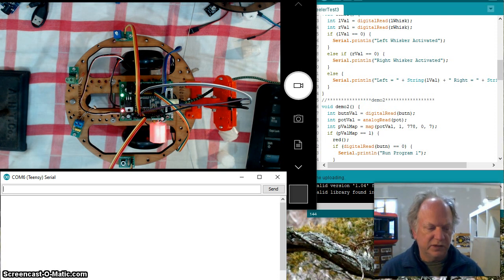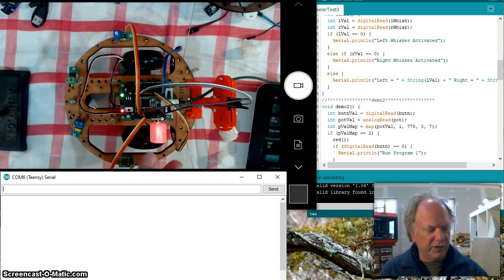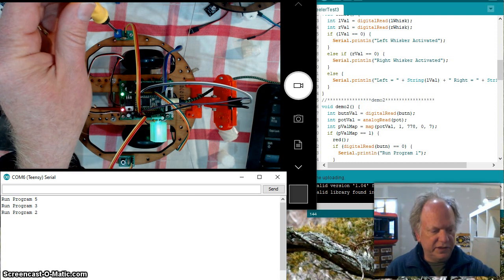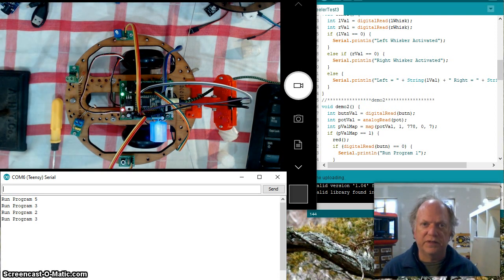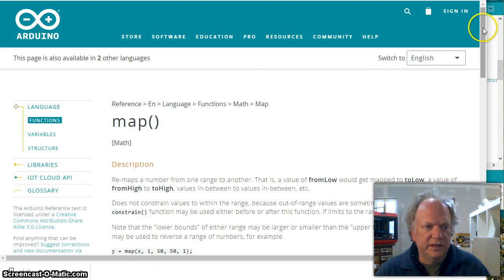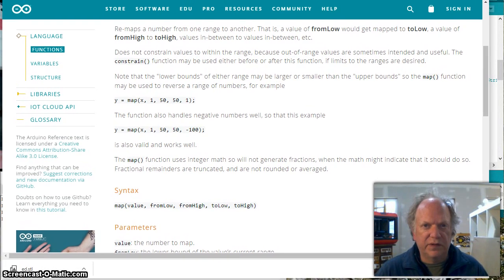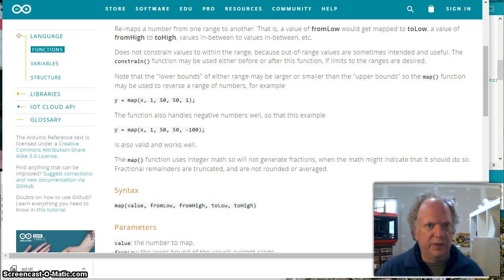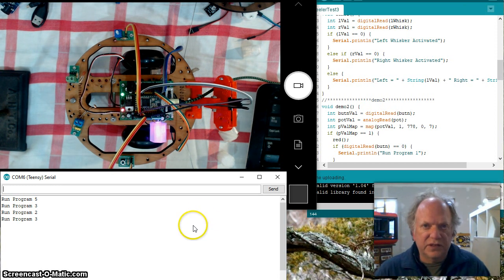Using a Potentiometer to select options.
Another remote learning challenge for those stuck at home during Covid-19 quarantine. Handy selection tool for games and programs using a three color LED, Pot board and a button.